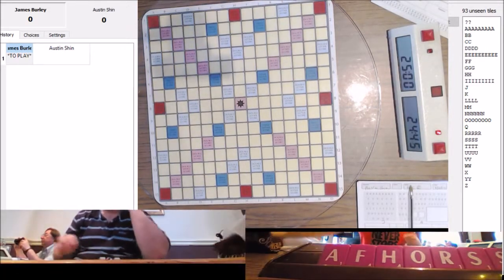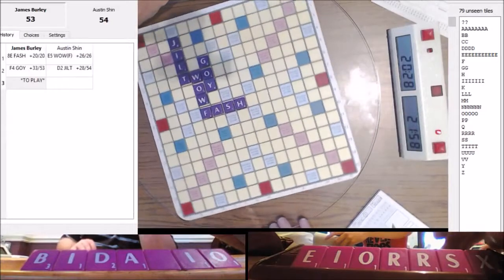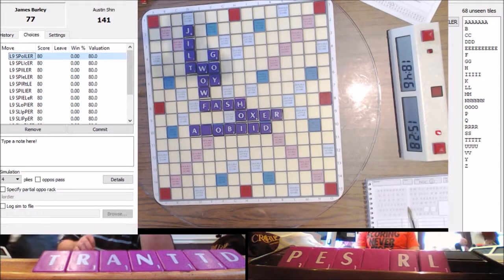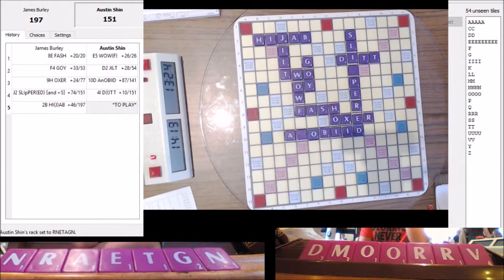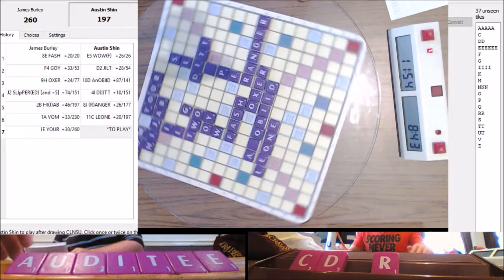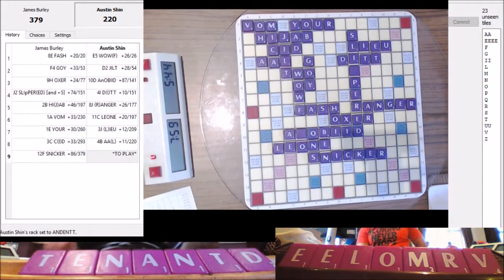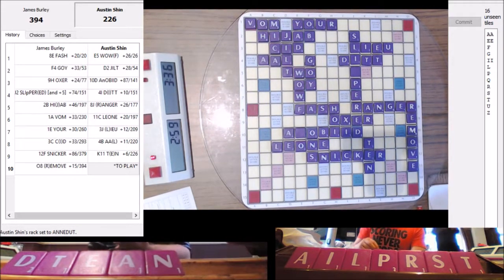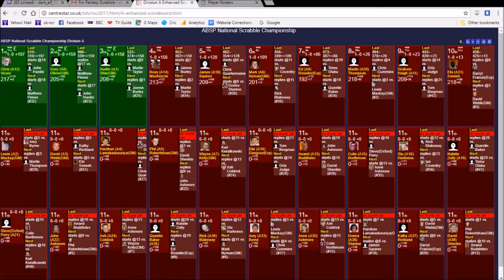2017 UK NSC: Round 2 James Burley vs Austin Shin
Archived coverage of the 2017 UK National Scrabble Championship Round 2 match between James Burley and Austin Shin.

Commentary provided by Gerry Carter and Goutham Jayaraman.